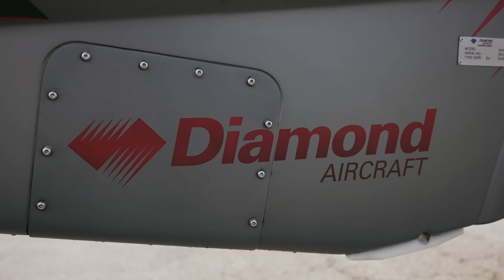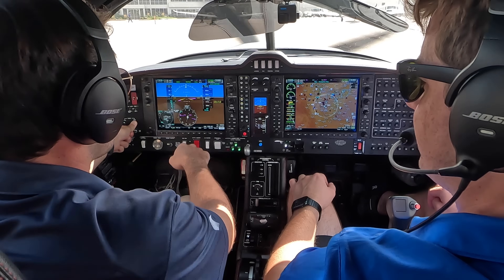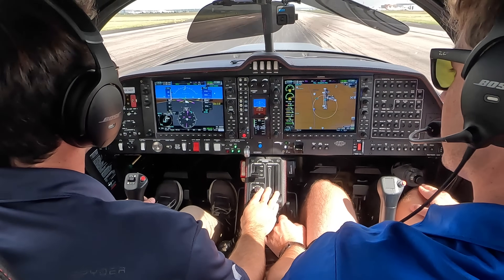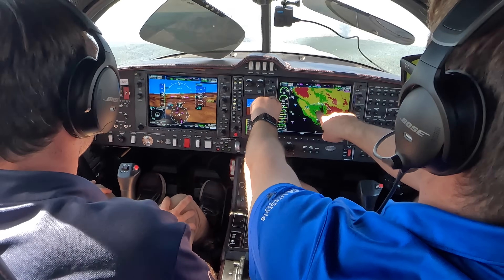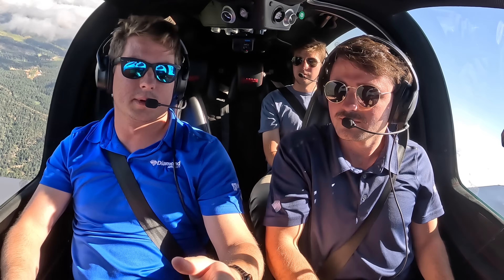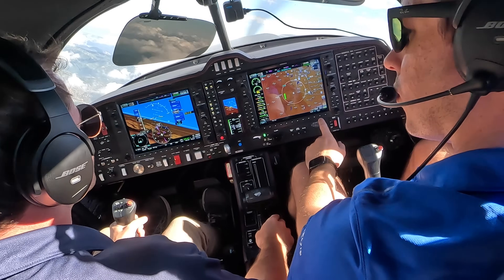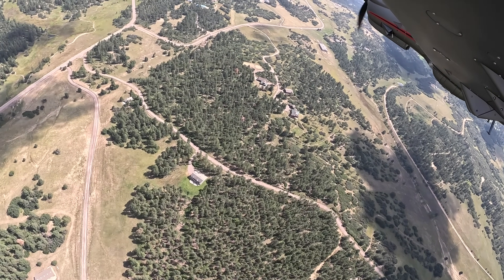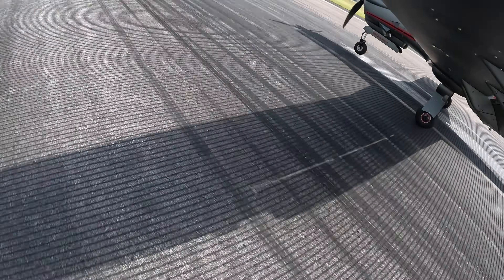Official Diamond DA50 RG Demo Flight | Full Version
What is it like to fly the ALL NEW Jet-A burning Diamond DA50 RG? For the first time EVER, we are bringing a FULL Diamond DA50 RG DEMO flight to YOU!

Experience the Diamond DA50 with Lifestyle Aviation's Demo Pilot Sam Linton and Marketing Director Patrick Meehan. Learn the performance capabilities of the airplane, characteristics both in flight and during maneuvers, and what makes the Jet-A burning DA50 RG a superior plane for personal ownership and travel.

The DA50 RG offers the ultimate in handling, stability and control, ease of operation as well as structural and system redundancies, all coupled with a high degree of crashworthiness. The sleek all carbon composite airframe incorporates advanced aerodynamics with the latest in passive safety technology for high performance, great efficiency and superior occupant protection.

The DA50 RG is powered by the 300 hp Continental Aerospace Technologies CD-300. The CD-300 is a geared, liquid-cooled, turbo-charged and jet-A1-fueled engine controlled by two redundant full FADEC. Pilot workload is lightened using a single lever power control that adjusts thrust and propeller RPM’s automatically. The extra benefits of operating a jet fuel powered aircraft are low emissions, low fuel consumption and global availability.

The 3 blade MT hydraulic variable pitch propeller features advanced blade geometry with state of the art aerodynamic airfoils for efficient performance, smoothness and low noise. The blades are built in natural composite design which leads to an exceptional vibration damping behavior and reduced weight.

Timecodes
00:00 Introduction
01:06 Engine Start & Auto Run Up
03:05 Clearance & Taxi
04:21 Takeoff
06:04 Speed Test at 9,500ft
07:23 Mountain Flying w/ Push Rods
08:38 Steep Turns
10:07 Slow Flight
11:23 Power Off Stall
12:58 Pike’s Peak Orbit
13:32 Rapid Decent
14:58 Approach
16:46 Landing
17:32 Outro

People in the plane!
Patrick Meehan - @patrickmeehan
Sam Linton - @selinton
Parker Shelton - @parkershelton.24.25

Thumbnail photo by Brandon Spann.